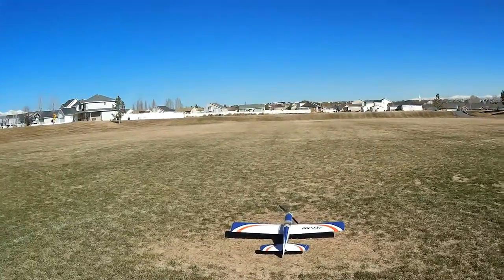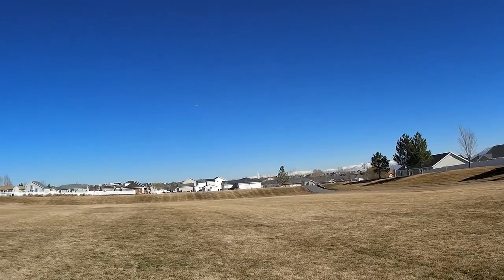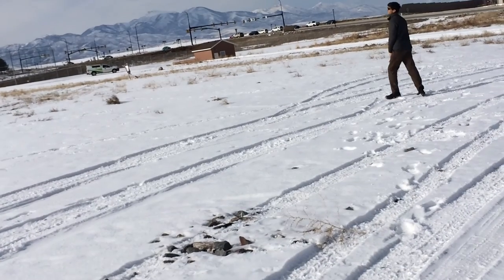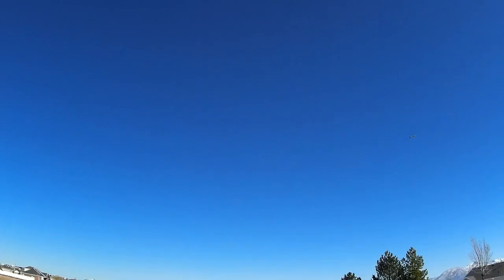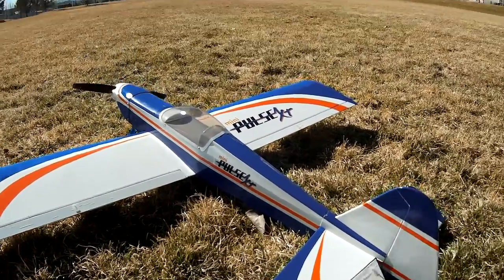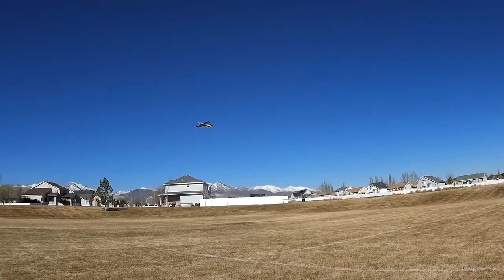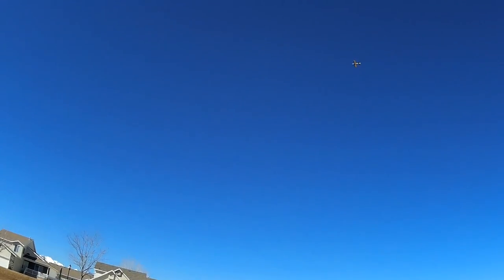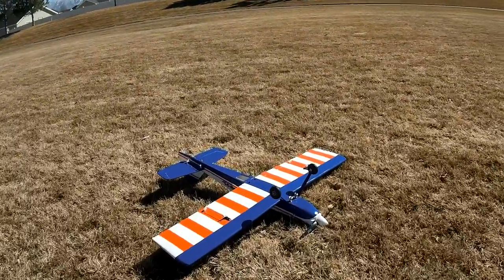E-Flite Mini Pulse XT Maiden - BadLanders Premier Video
BadLanders Channel premier video!  Maiden Flight / Review of the E-Flite Mini Pulse XT.  A shout out to Josh & Josh at FliteTest...We love your videos!

E-Flite Mini Pulse XT ARF
- Park 480 Motor
- Flyzone 40amp ESC from "retired" DHC-2 Beaver
- 11x7 Master Airscrew Prop
- Dubro Low Bounce Wheels
- Turnigy 2200 3s 35c LiPo Battery
- OrangeRX R615 Receiver
- Spektrum DX8 Transmitter
- Dual Aileron Control / Flaperons
- Mobius HD Camera

I modified the landing gear to take off and land on grass without tearing the gear from the fuselage...a common problem with this model.  In addition to replacing the stock wheels with 3" Dubro Sport Wheels and removing the wheel pants, I placed captured springs in the system so the entire gear assembly pivots about an inch.  This mod also reduces nose-overs and allows many more flying field possibilities.